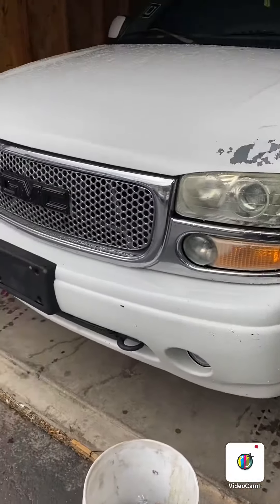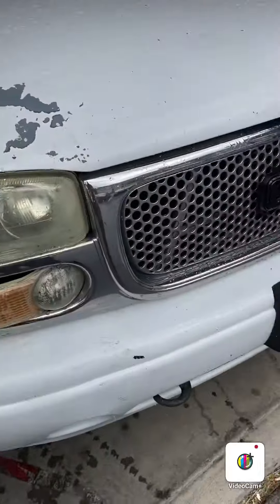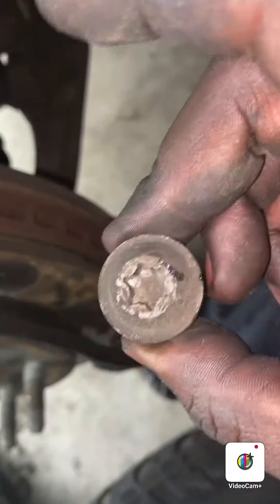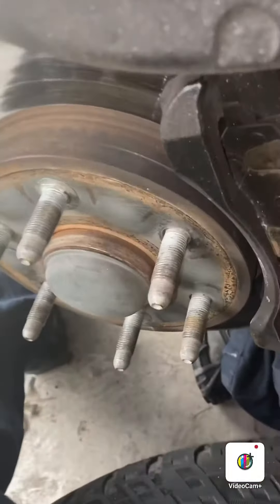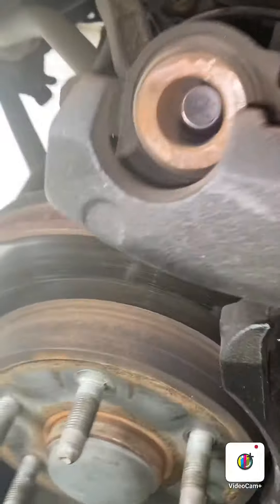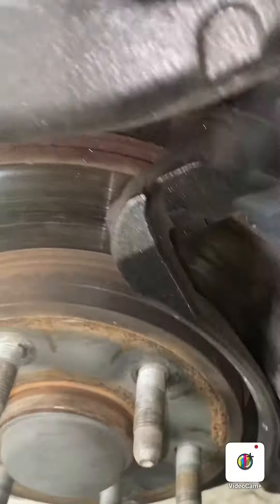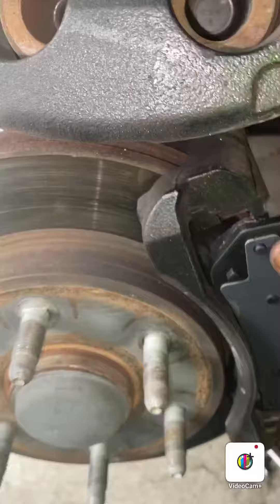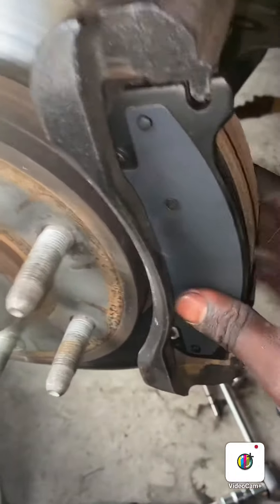2002 Gmc Denali Front Brake Pad Replacement